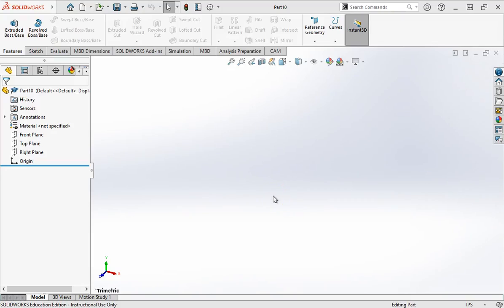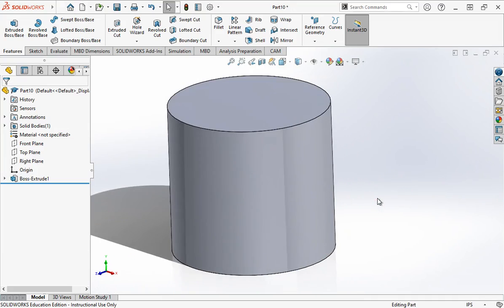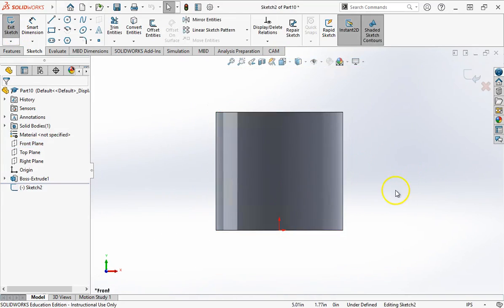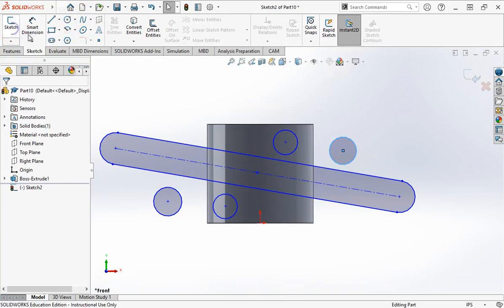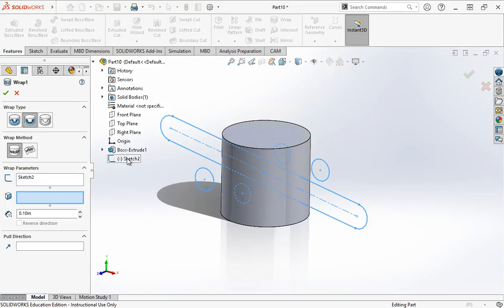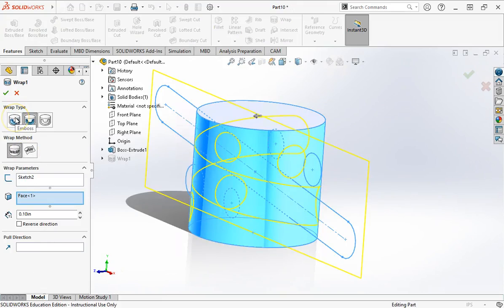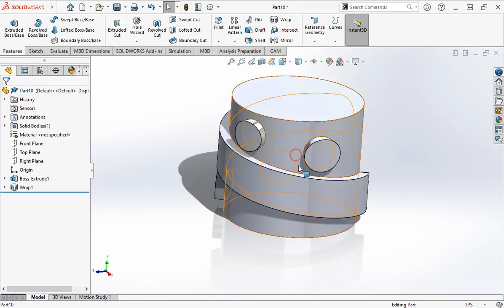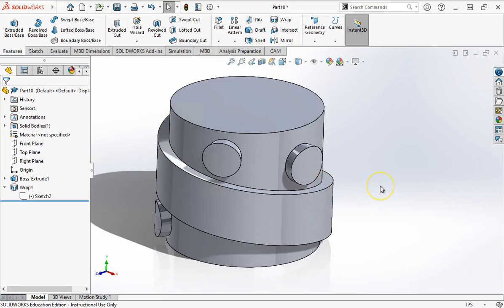Solidworks Beginner Tutorial - Wrap Tool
This video explains how to use the wrap tool to create extrusions on curved faces.